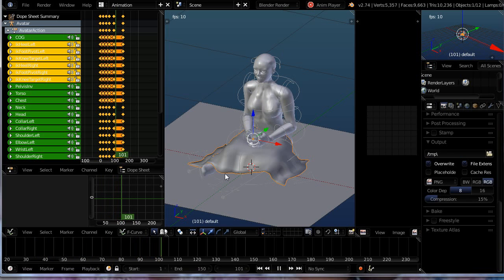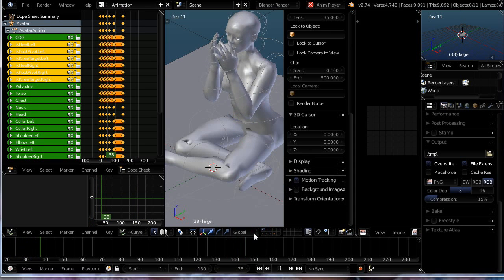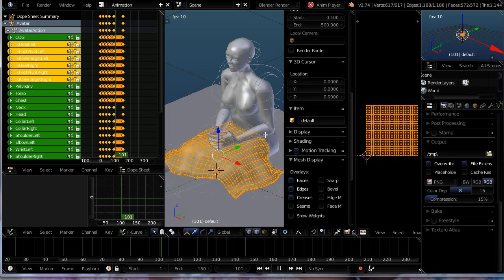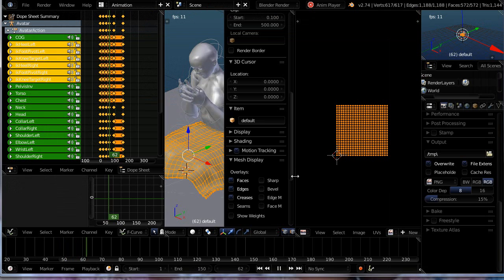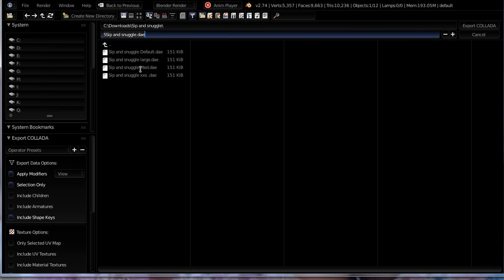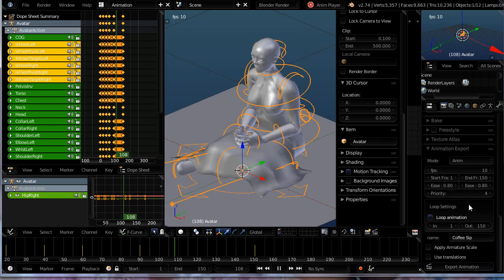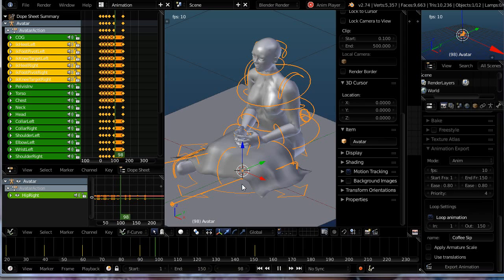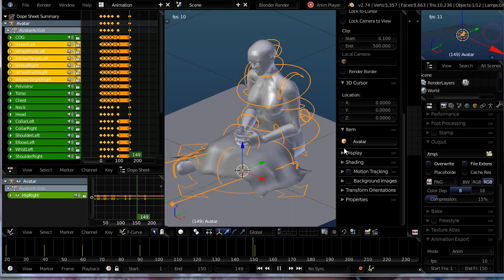Sip and Snuggle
*** I added a new blend file to include a coffee cup along with the UV layout for it***